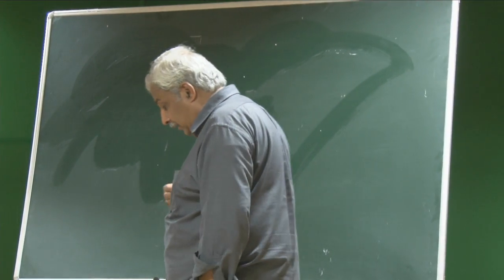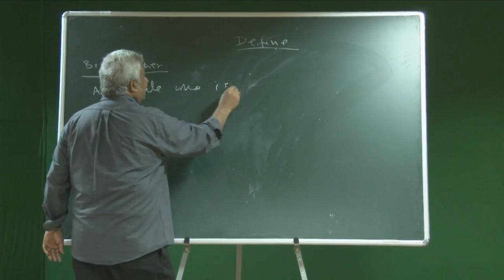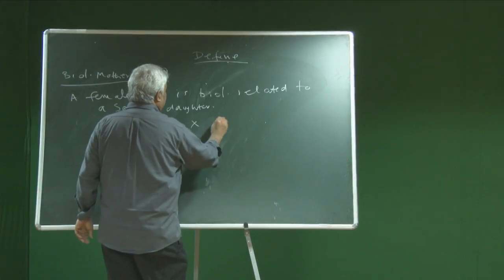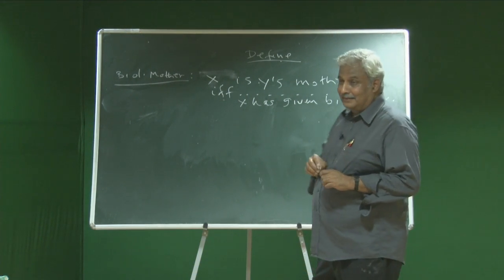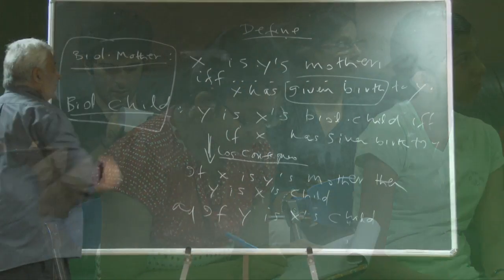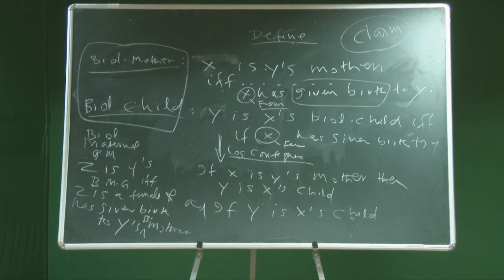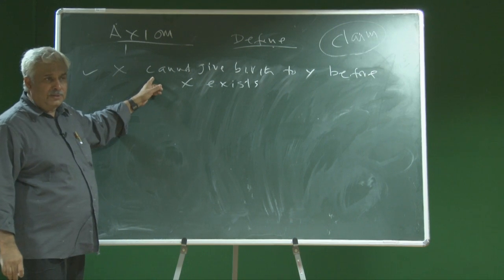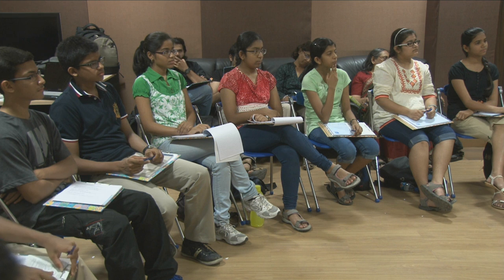RIW05 Axioms, Definitions and Proofs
This video explores the concepts of axioms, definitions and proofs through examples.

Mathematical Inquiry involves creating mathematical worlds by postulating objects through definitions, creating systems of axioms, coming up with conjectures, and proving/dis-proving those conjectures deductively from the axioms and definitions.

Inquiry Oriented Education is a form of education aimed at providing students with inquiry abilities, tools, concepts and mindsets in order for them to be able to come up with and clarify questions; come up with claims, justify them and evaluate them.

This video is part of a series of videos taken at a 5 day workshop on Rational Inquiry and Inquiry Oriented Education conducted with 9th Grade students in May 2014. The workshop was conducted by ThinQ in collaboration with IISER Pune with funding from The Department of Science and Technology, Government of India.